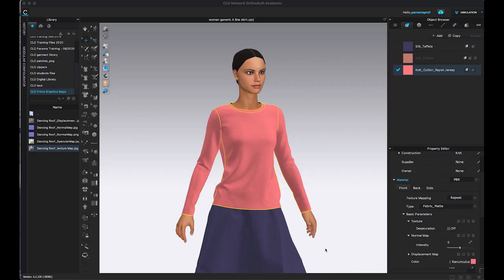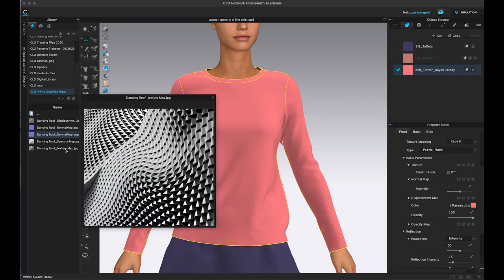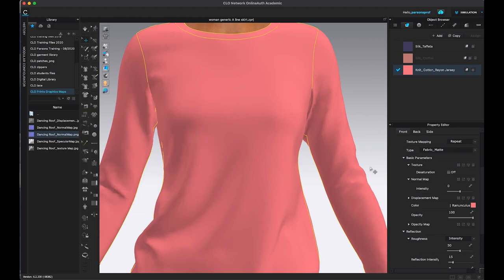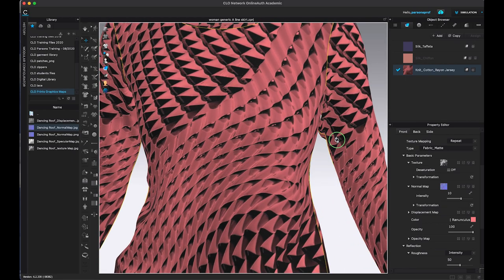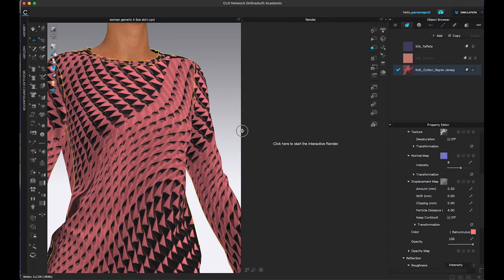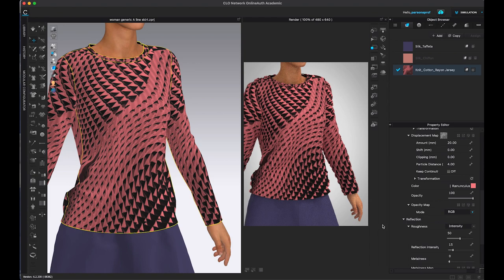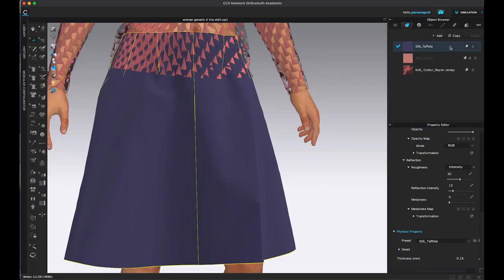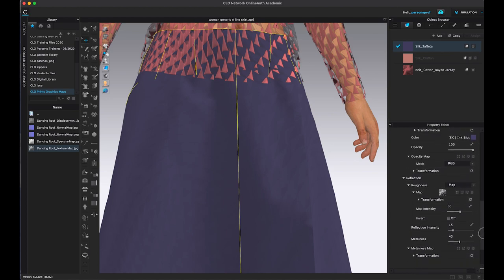How to Use All 6 Maps in CLO3D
📝 📒SHOW NOTES: In this CLO3D video tutorial you will learn what are all the different maps in CLO3D, what they do and how you can access them. You will learn how to use all six maps in CLO3D: Texture map, Normal map, Displacement map, Roughness map, Opacity map and Metalness map.
You will see how to generate normal map without Photoshop utilizing an online map generator and how you can apply it to fabrics. Here is the direct link to the online map generator I use in this video

⏰ Time Codes
0:00 Intro
0:37 Where are Maps in CLO
2:01 How to generate normal map
3:10 Texture Map
6:17 Normal Map
6:46 Displacement Map
10:06 Opacity Map
11:45 Roughness Map
13:25 Metalness Map
14:01 How to Invert Roughness Map